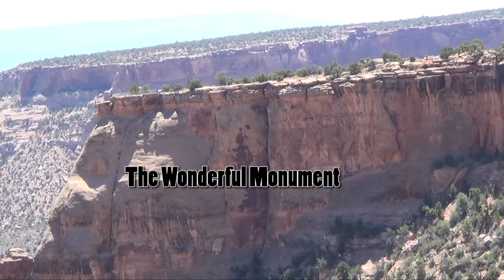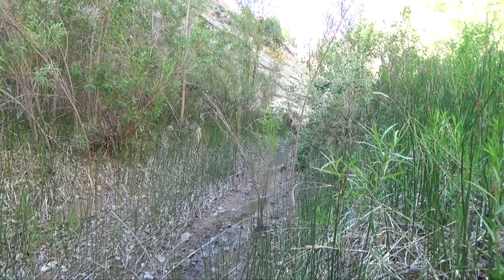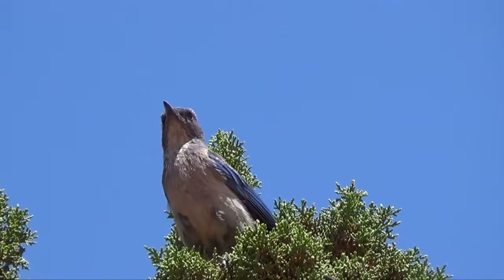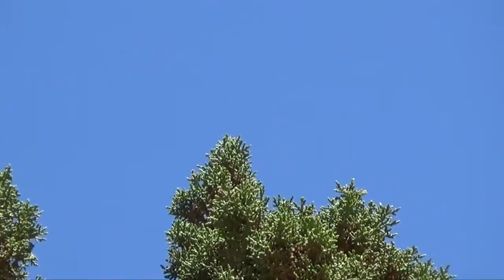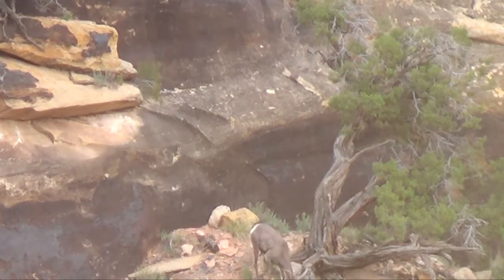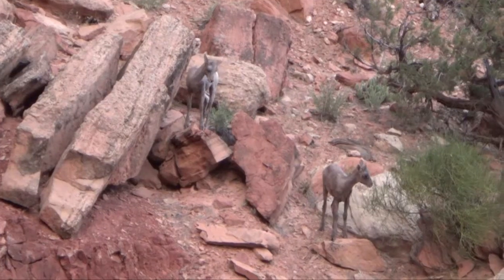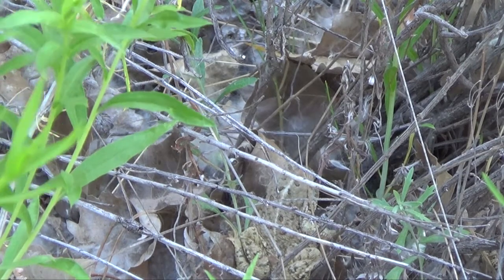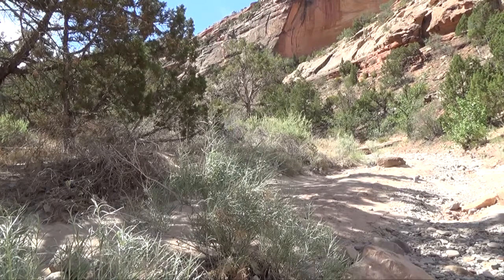Jacob & Angelos - The Wonderful Monument